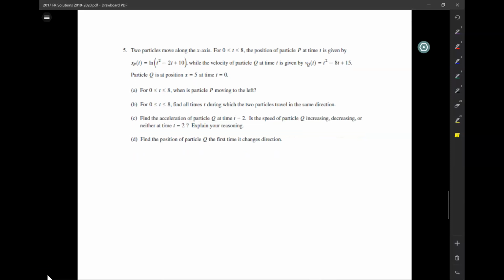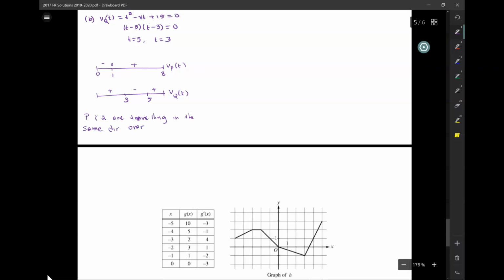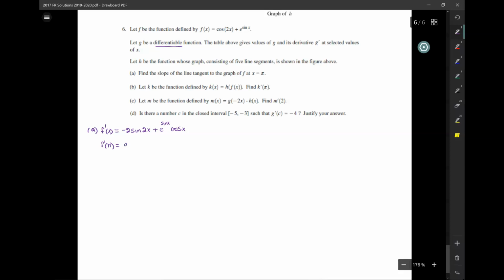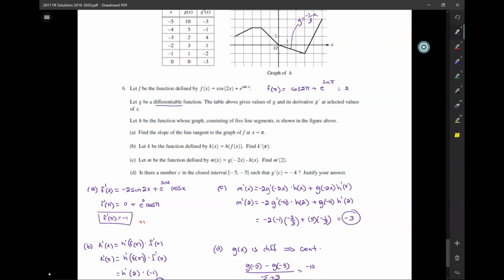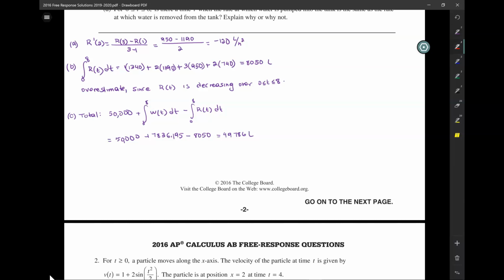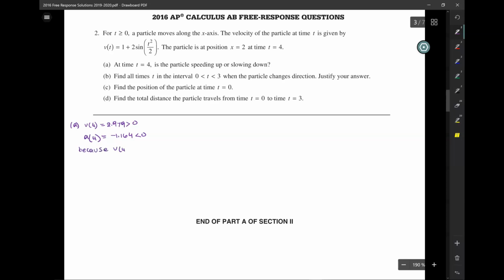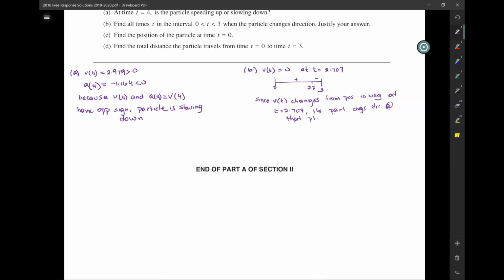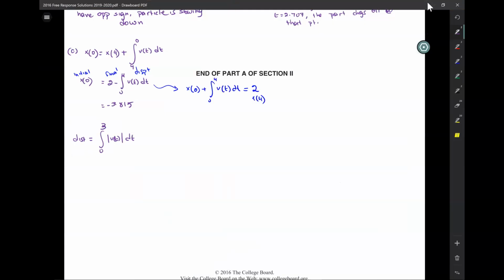AP Calc AB - FRQ 2-27